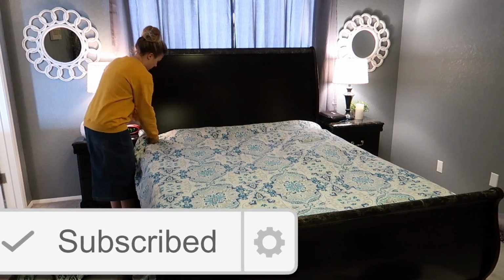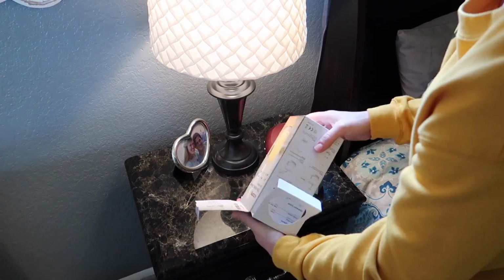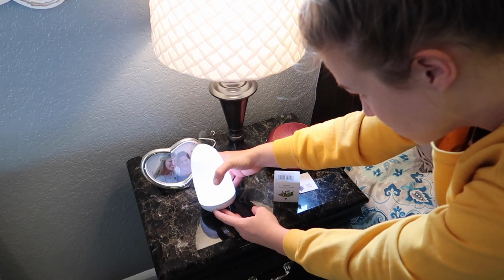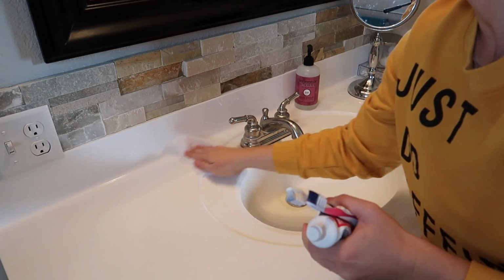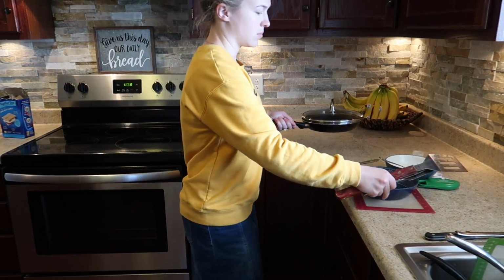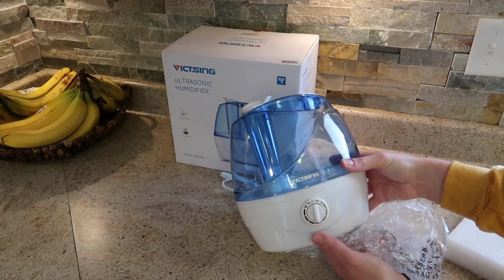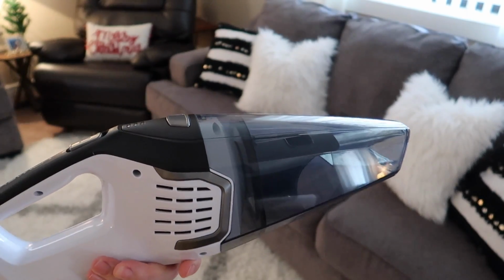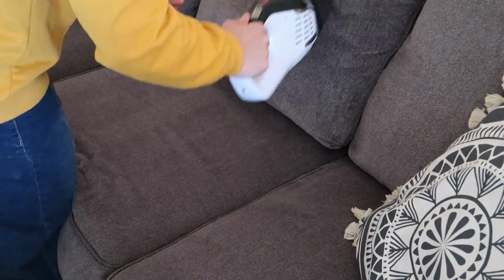ULTIMATE CLEAN WITH ME | WHOLE HOUSE CLEANING | EXTREME CLEANING MOTIVATION | SAHM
Hello Everyone! Today's video is a Clean With Me video! I had lots of Cleaning and Laundry to do throughout the whole house. I hope this video can give you some Extreme Cleaning Motivation!
Prize:
➡VicTsing Diffuser with LED night light
➡Homasy Top 7 Aromatherapy Oil Gift Set
➡Homasy Portable Handheld Vacuum
➡VicTsing Cool Mist Humidifier
Grove Cleaning Caddy
*Simply Earth Essential Oils* Use my code HAPPYHOMEFREE when you subscribe to Simply Earth for the first time and you will receive a *FREE Big Bonus Box, Essential Oil Recipe Box, and a $20 gift card to use for future purchases!*

❤️Upload Schedule: Tuesday, Thursday, and Saturday